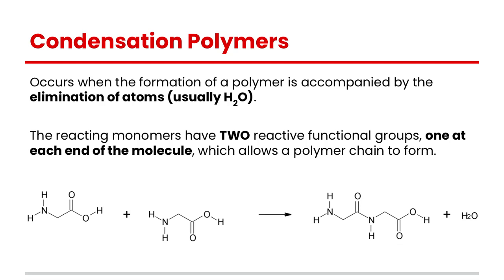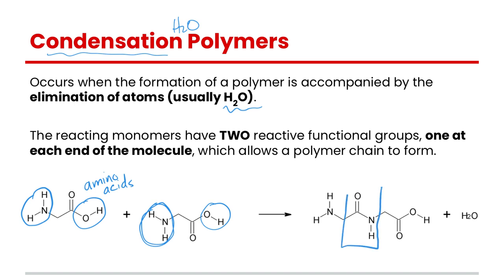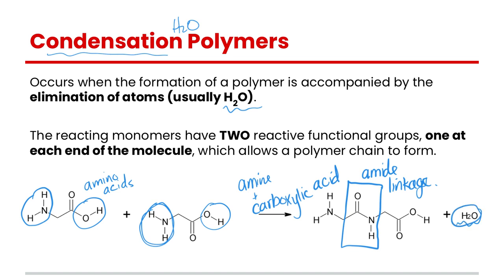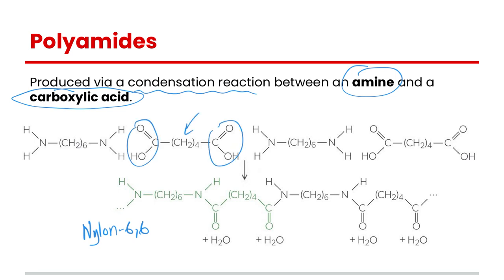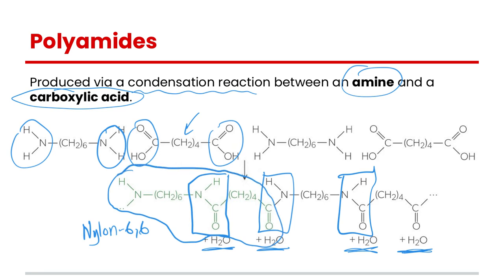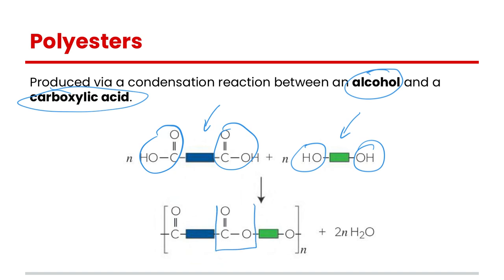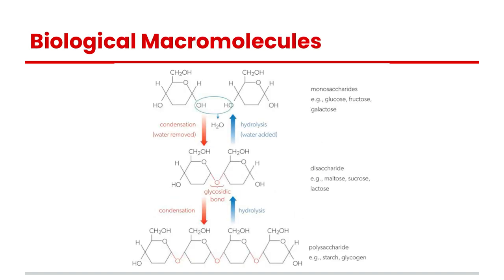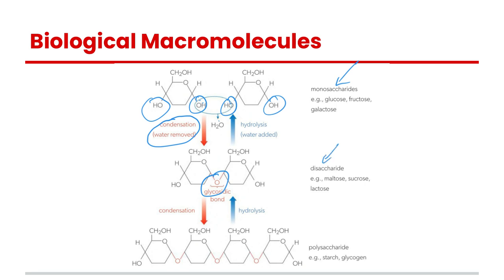Condensation Polymers | Organic Chemistry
In this video, we'll cover a variety of condensation polymers including polyamides, polyesters, and examples of biological macromolecules.